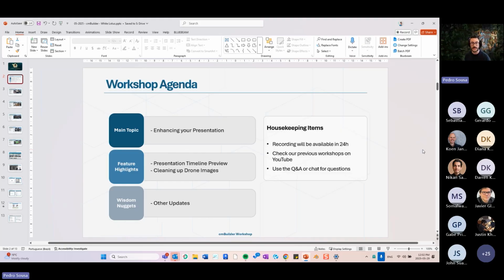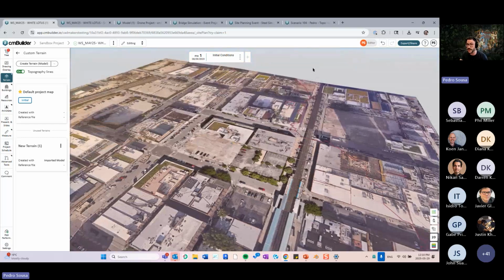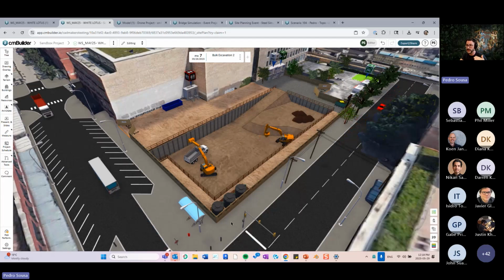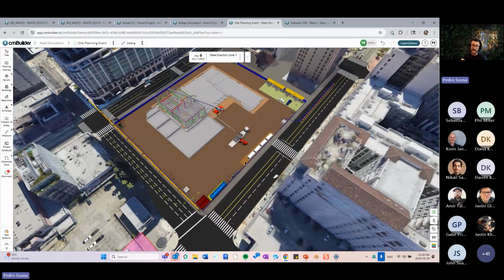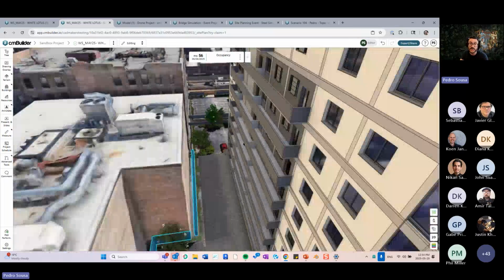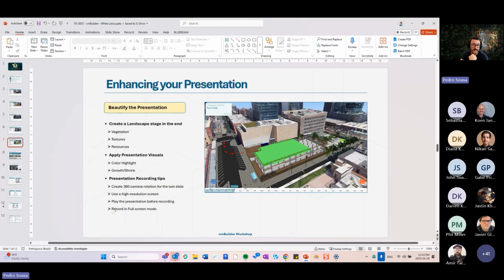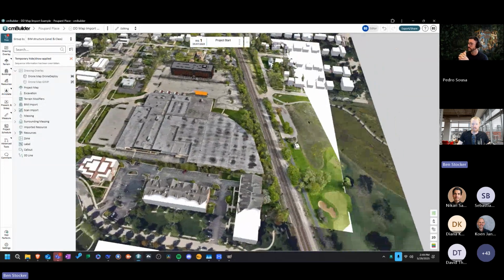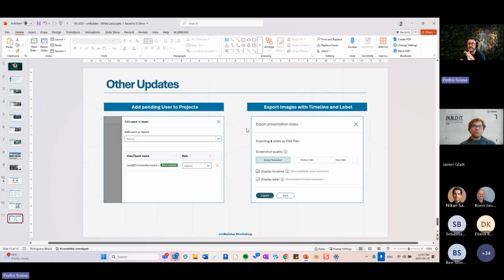cmBuilder User Workshop May 2025 - Enhance Site Plan Visuals, Timeline Preview, Cleaning Drone Maps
Watch this month's user workshop where we dived into powerful planning tools and smart workflows to help your team build like a five-star operation, without the drama. In this workshop we covered:

00:00 Intro
02:12 Enhancing Your Presentation
43:03 Presentation Timeline Preview
46:41 Removing White Background From Drone Maps by Ben Stocker (Skender)
55:00 Tips & Tricks